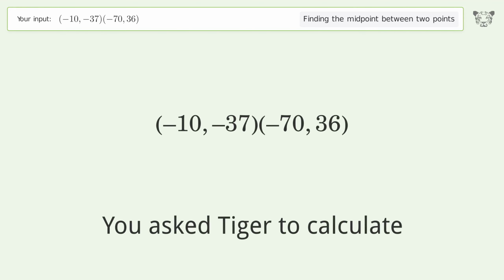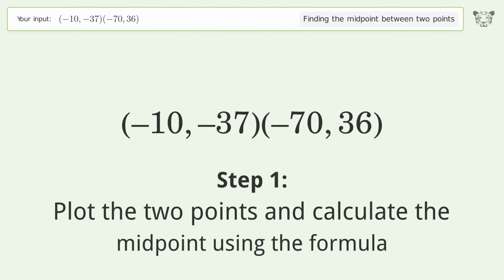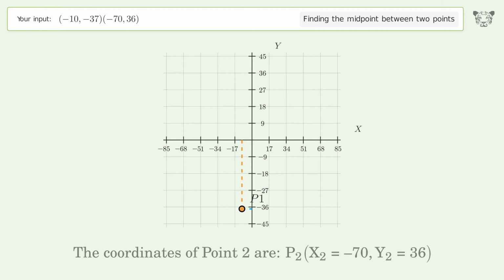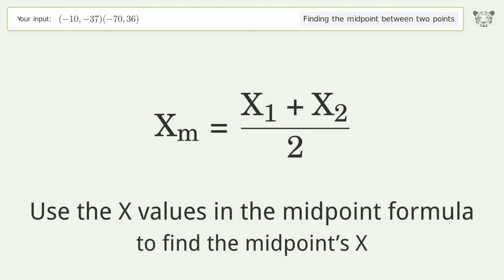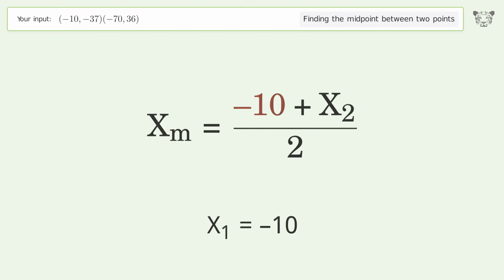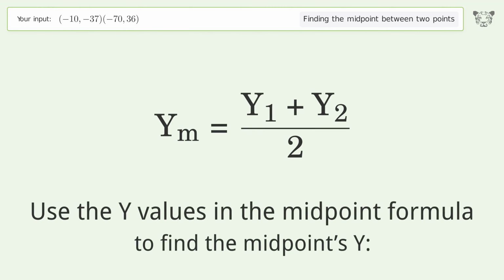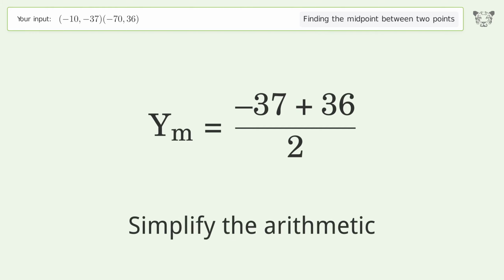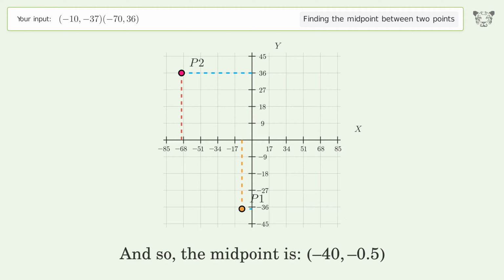Find the midpoint between two points p1 (-10,-37) and p2 (-70,36): Step-by-Step Video Solution